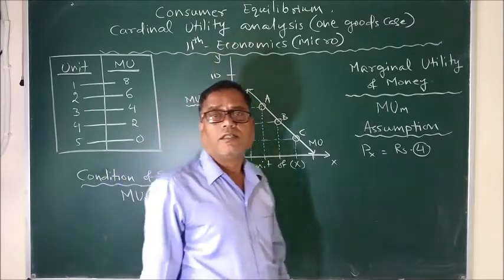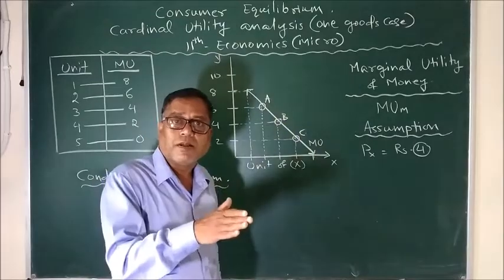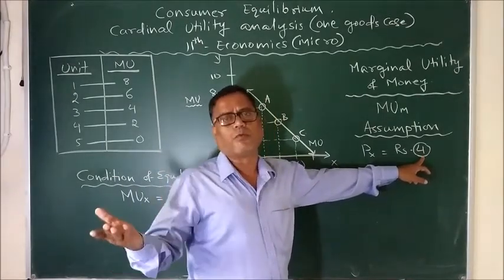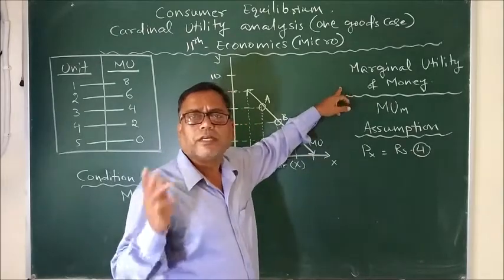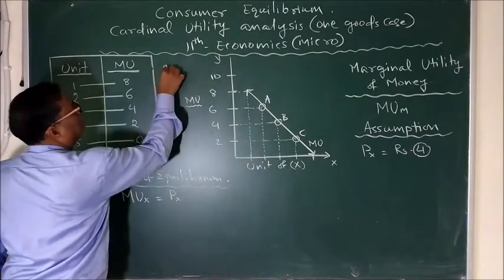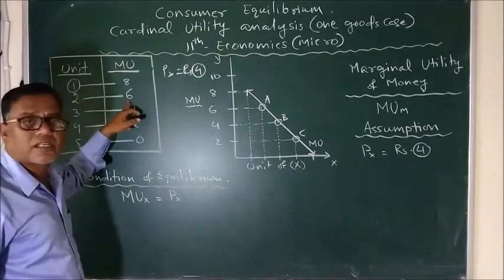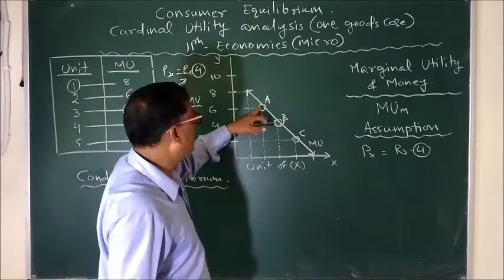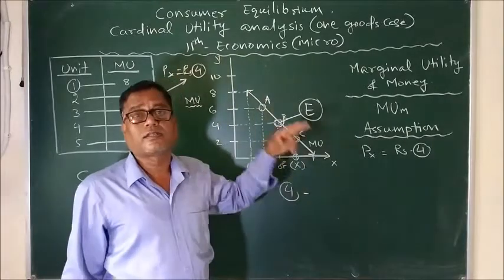Class XI Economics Consumer Equilibrium Conditional Utility Analysis